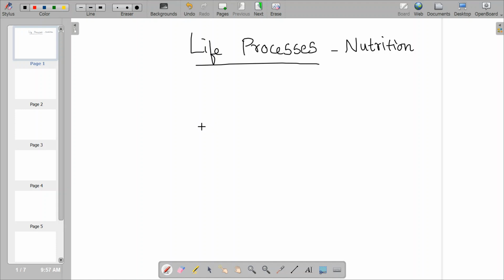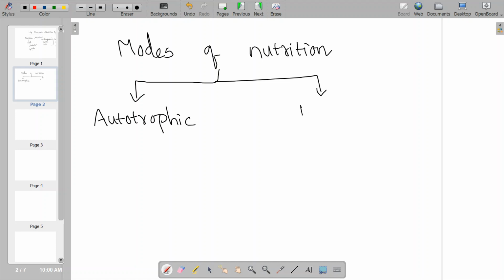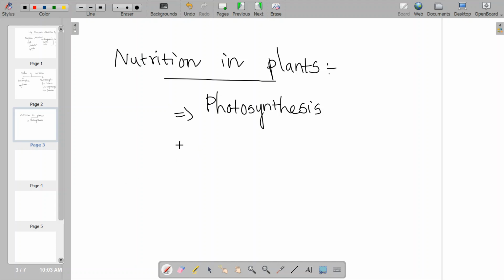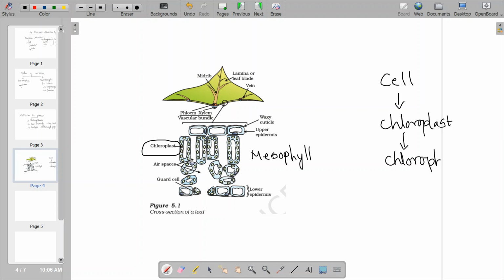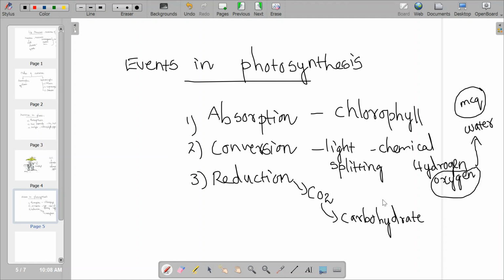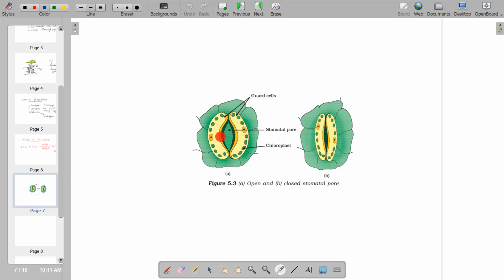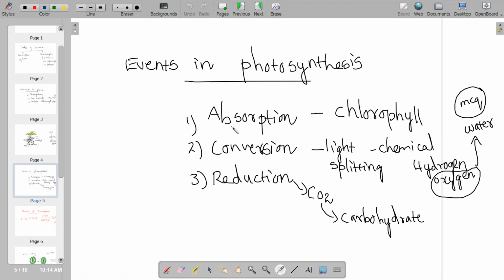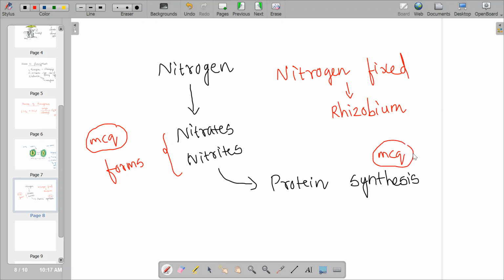CBSE-Grade 10-Biology-Life processes-Autotrophic nutrition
Grade 10 CBSE one short videos for board preparation.